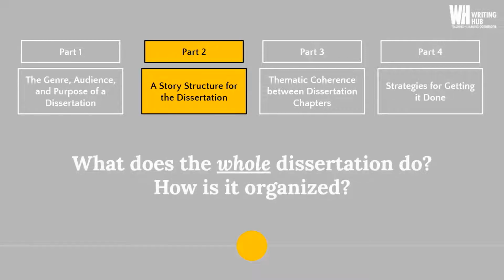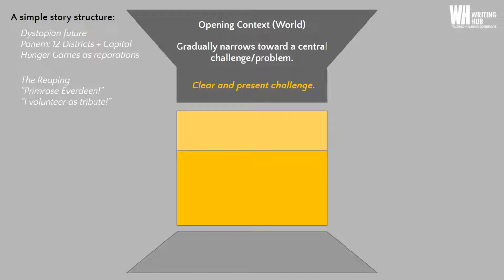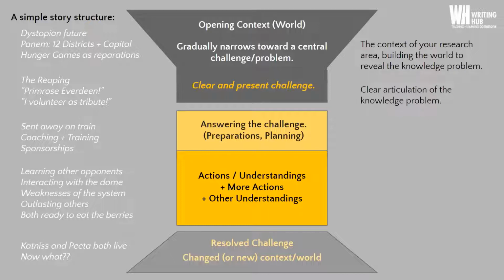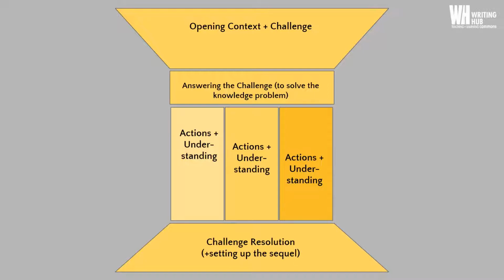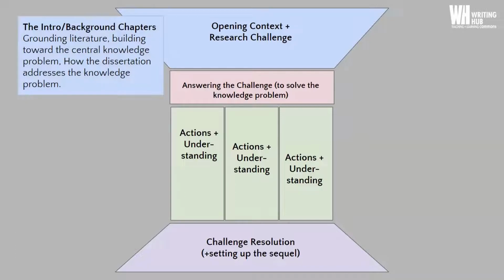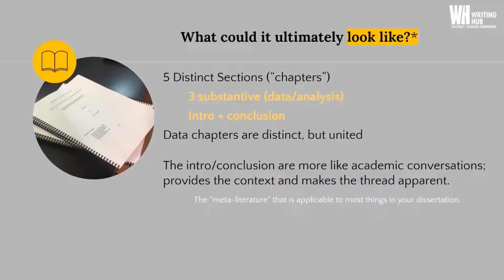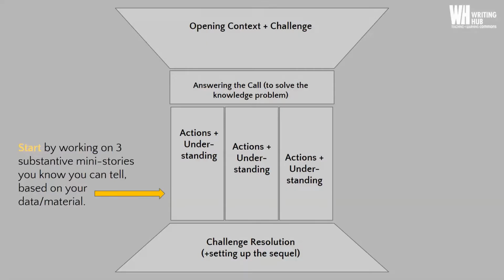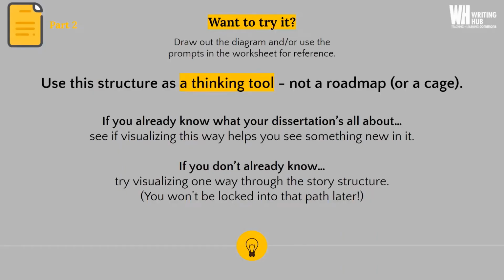Dissertation Writers Workshop, Part 2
This video is Part 2 in our 4-part Dissertation Writers Workshop series. The Dissertation Writers Workshop aims to demystify the dissertation as a genre of writing, and give you practical tools for making progress on (and finishing) your dissertation. In this video: using a narrative structure to organize the dissertation.